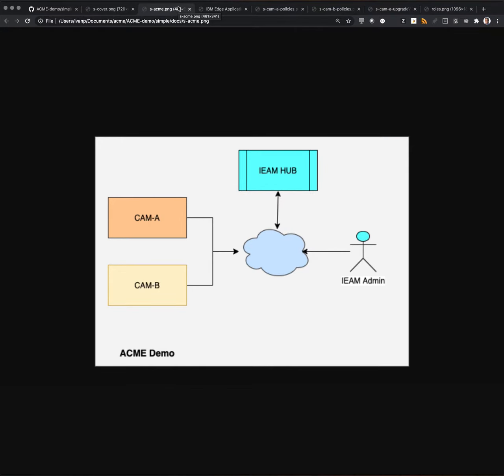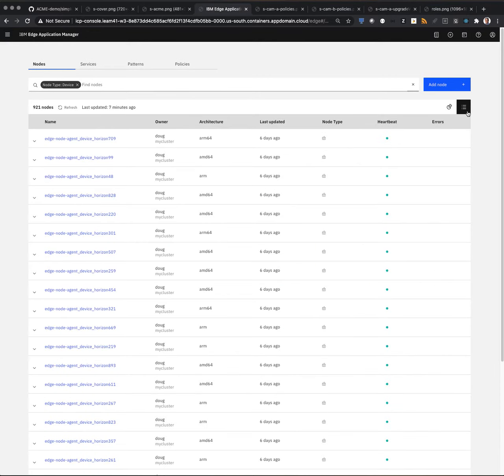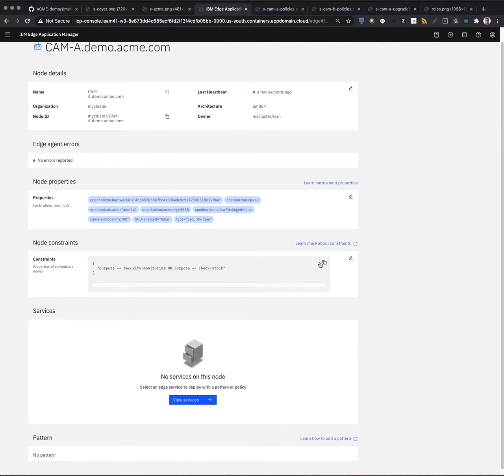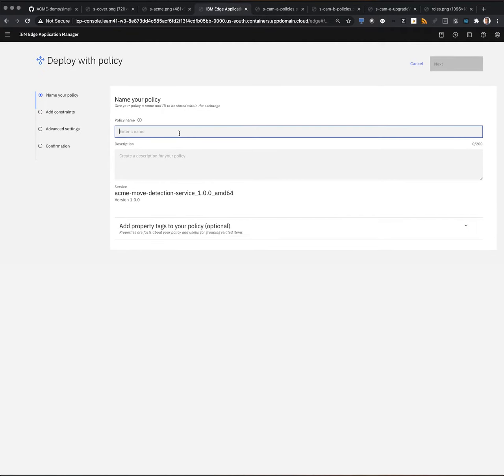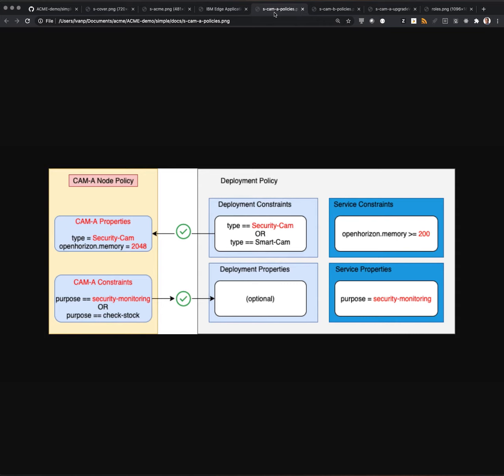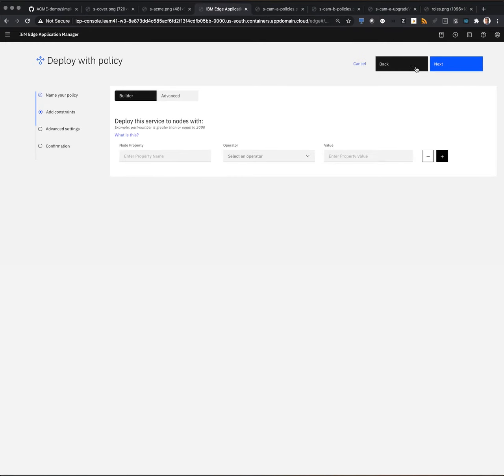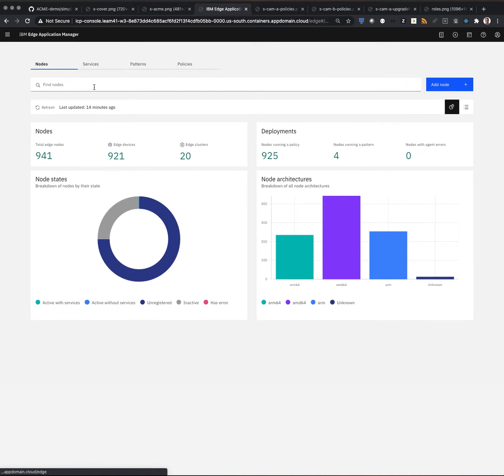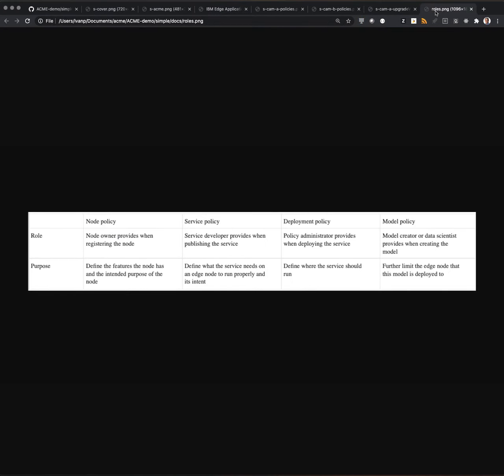IBM IEAM Policy Demonstration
IBM Edge Application Manager